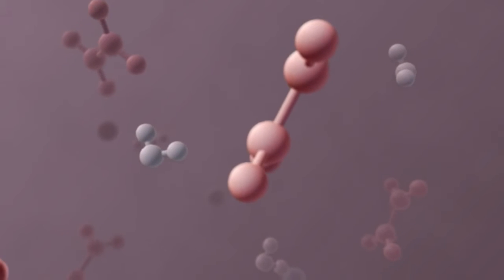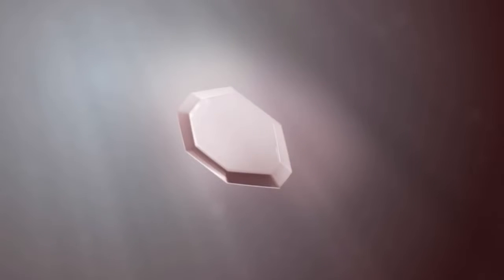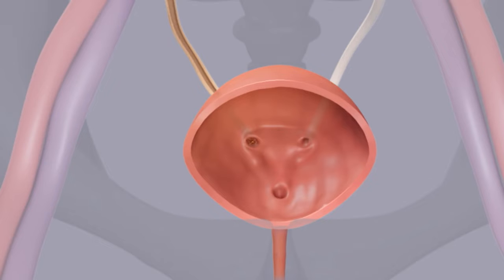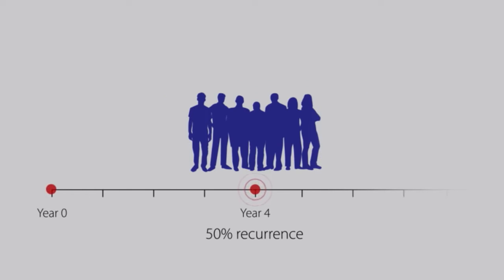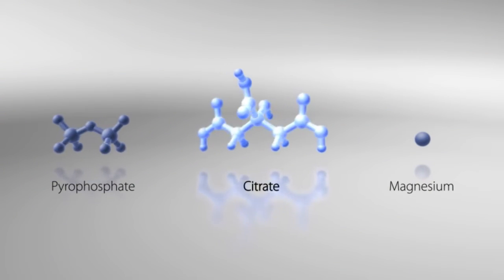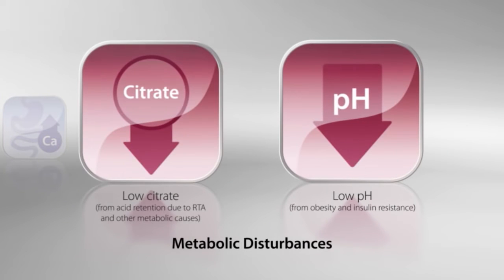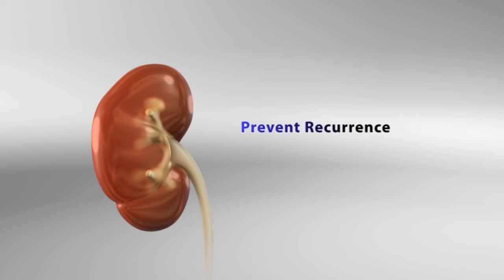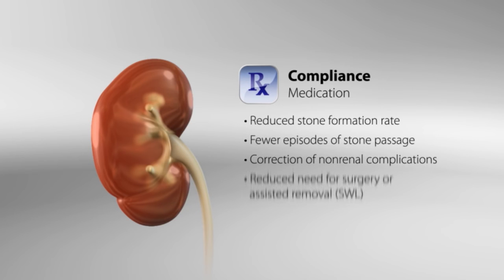¿CÓMO SE FORMAN LOS CÁLCULOS EN EL RIÑÓN? PROSTASUR.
En este video podemos apreciar el proceso de formación de los cálculos urinarios.

En PROSTASUR somos especialistas en salud masculina con urólogos con alta especialidad en cirugía endoscópica y robótica certificados ante el Consejo Nacional Mexicano de Urología. Nos encontramos en Mérida, Yucatán.